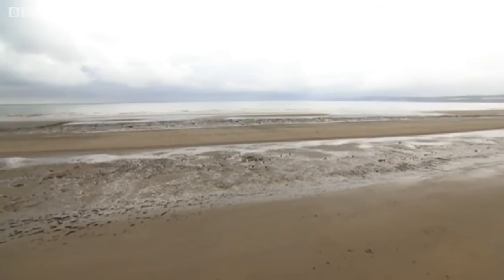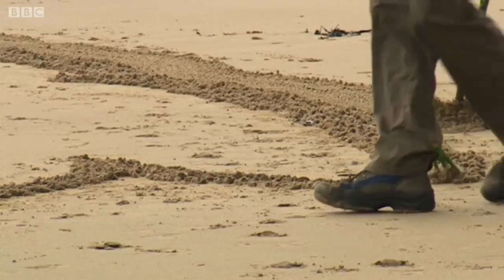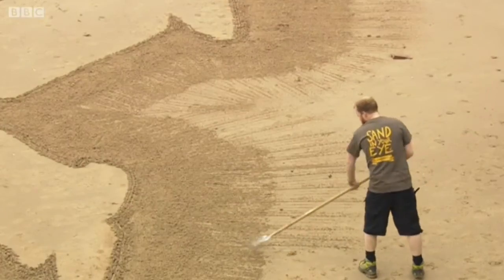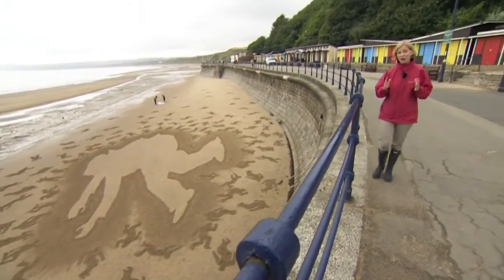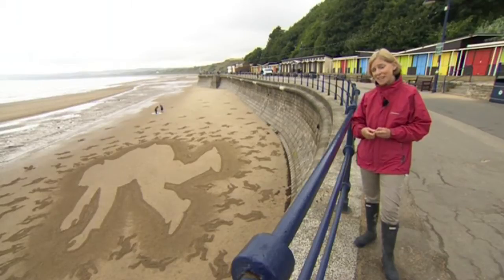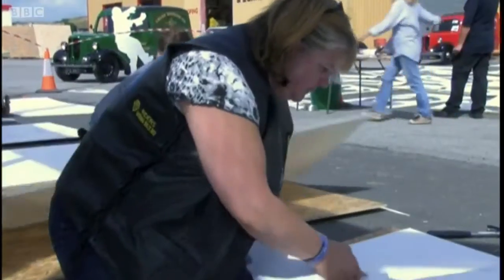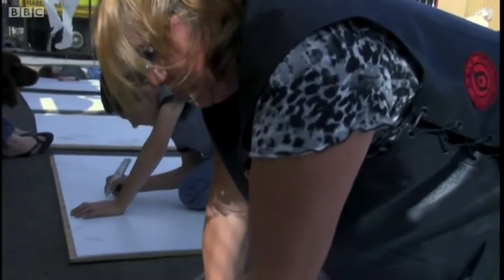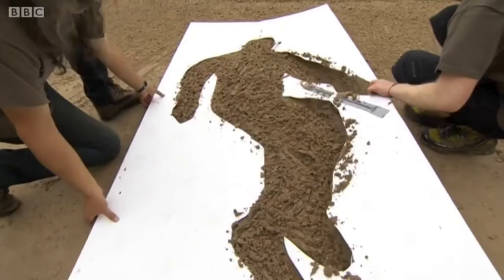The Fallen 9000 Look North awareness day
Cathy Killick reports for Look North about the Fallen 9000 awareness day on Filey Beach.  This is in preparation for a piece of work by Andy Moss and Jamie Wardley for Peace Day on the 21st September 2013 where they and volunteers will make 9000 silhouettes on the beach of Arromanches to show what happens in the absence of peace.